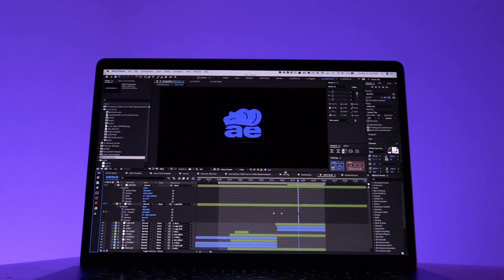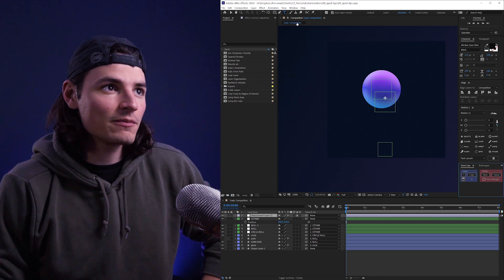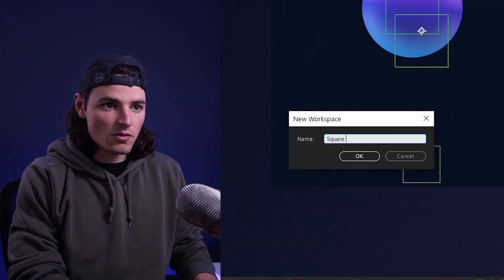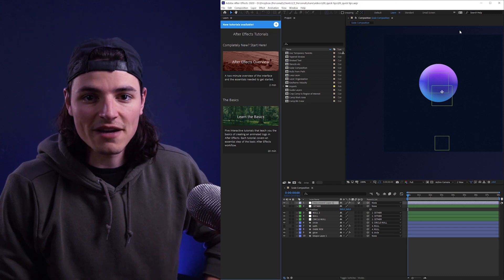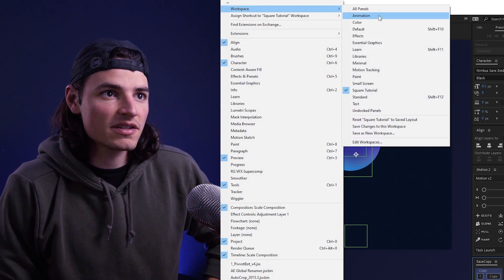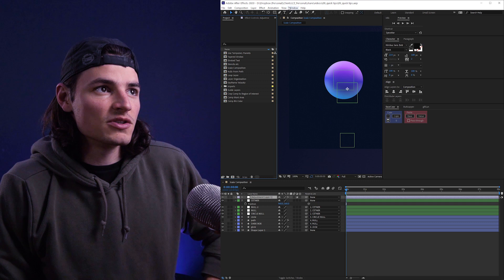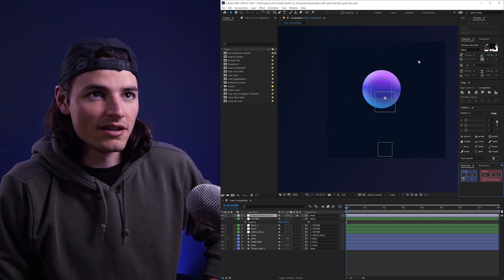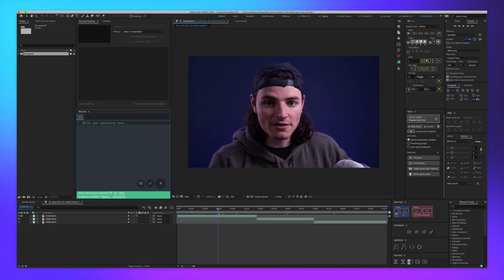Save Your Workspace Layout in After Effects (Quick Tip!)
Save your After Effects setup as a preset! You can even save different workspace layouts for different screen sizes and different types of projects.

👇 use these links to skip around!

0:00 Intro
0:07 How to save a workspace layout
0:18 How to reset your workspace

Thanks for watchin!
~ Chris